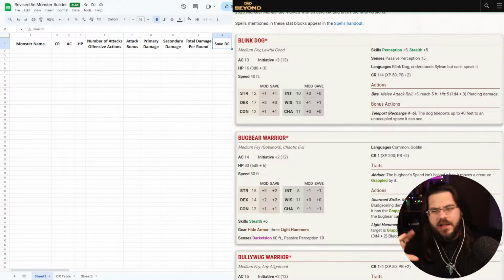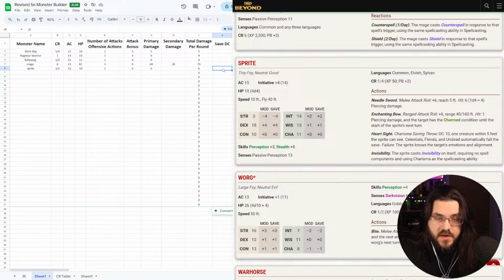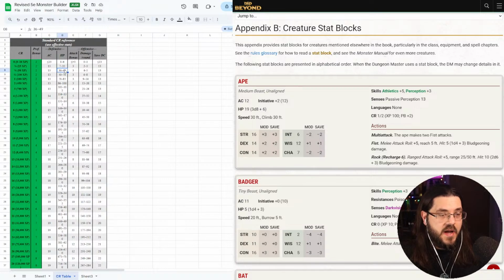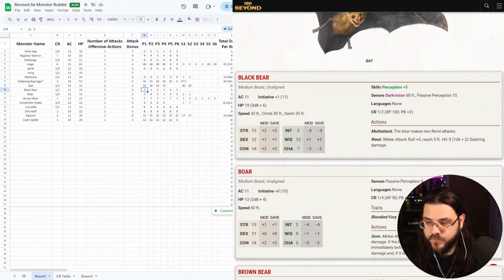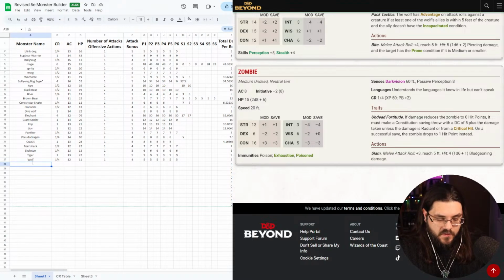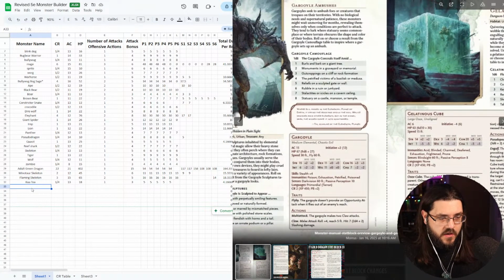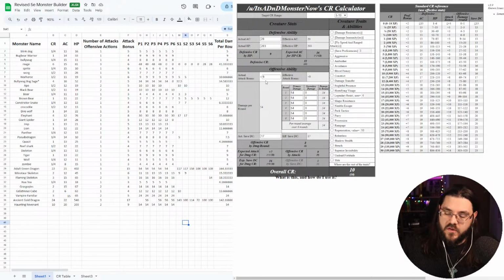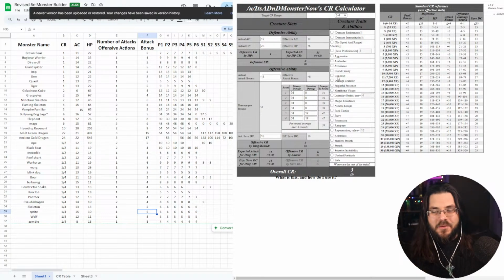D&D Monster Design Stream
Come hang out while I start working on a framework for building monsters for the Revised 5th edition rules!

Welcome to the info paragraph, this is a place to feed the great algorithm, and if you've made it here you have probably scrolled too far! Icarus Games is dedicated to helping TTRPG players and game masters improve their experience in roleplaying games. For RPG players, there are videos on learning games rules, as well as on character building, roleplaying, and optimization. For Game Masters, there are videos on making maps, improving your worldbuilding for your RPGs, and for creating homebrew TTRPG content.